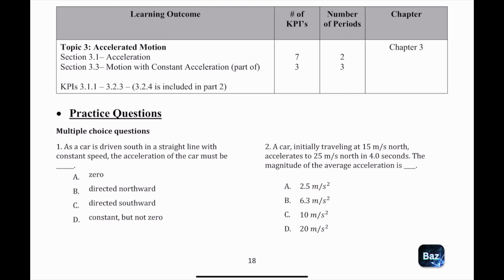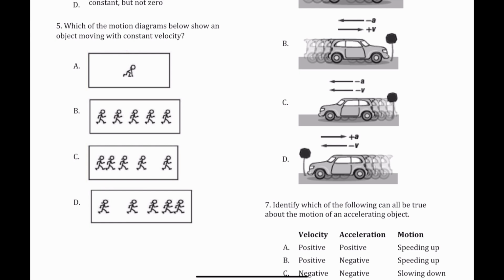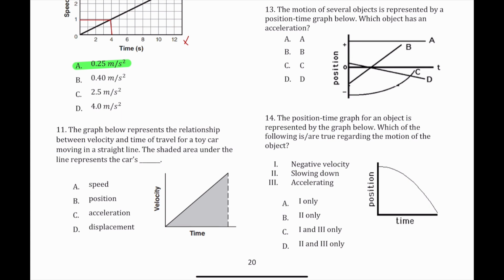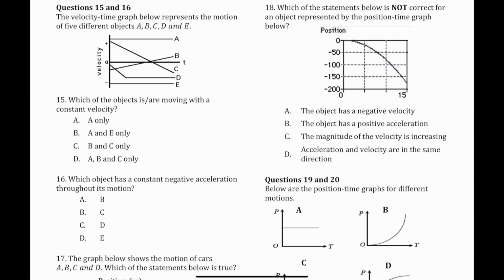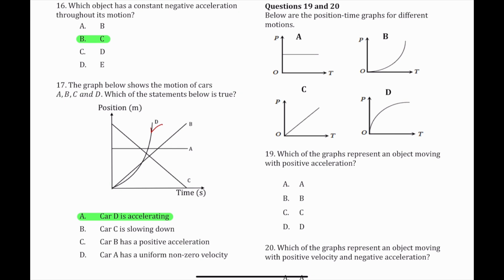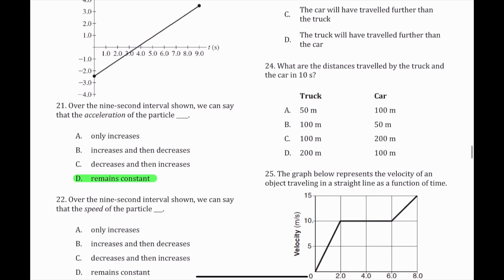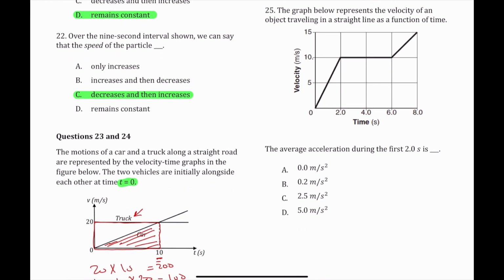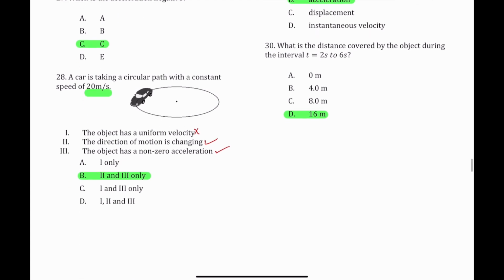9. Practice Questions on "Accelerated Motion "Part 1 | Grade 9 Advanced.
Solving questions on "Acceleration" for Grade 9 Advanced.